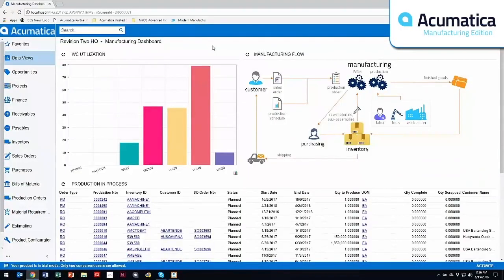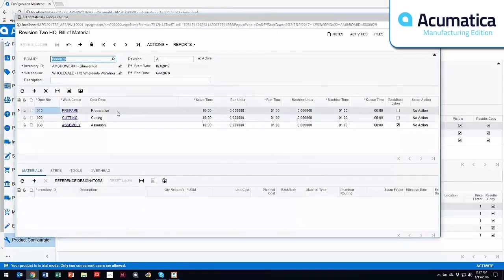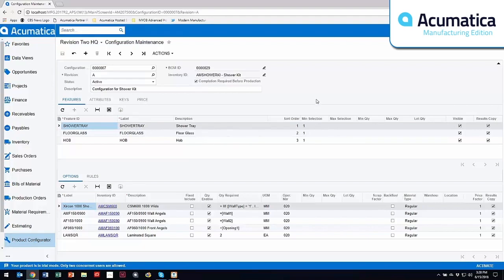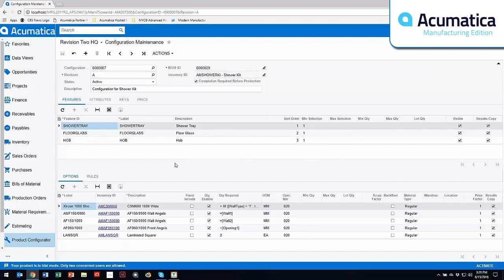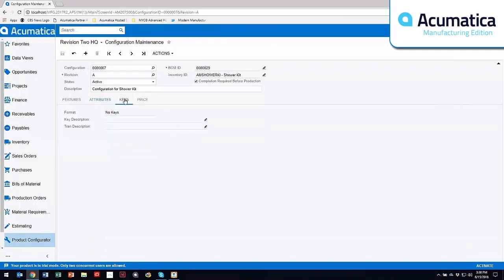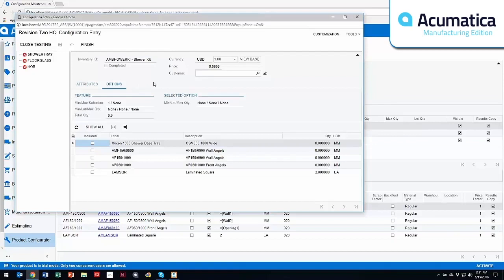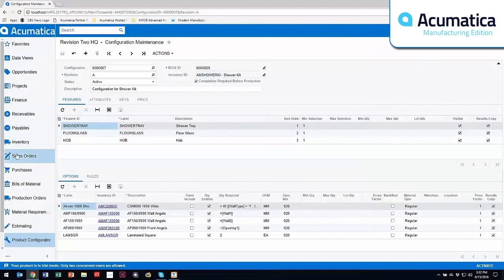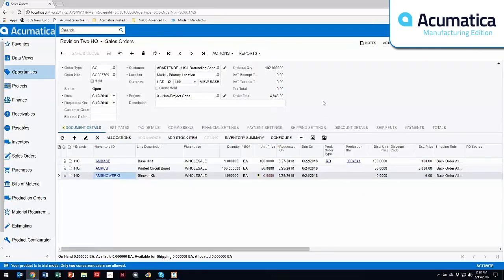Product Configurator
Expedite bill of material creation, improve costing, and streamline sales processes with the rules-based product configurator. The rules-based product configurator provides flexibility to define attributes and formulas to create a unique bill of material and routing for finished goods with calculated costs and pricing. Configure products based on features, options, and dimensions to streamline the quote-to-order and manufacturing process. Configure manufactured items for quotes, sales orders, and production orders.